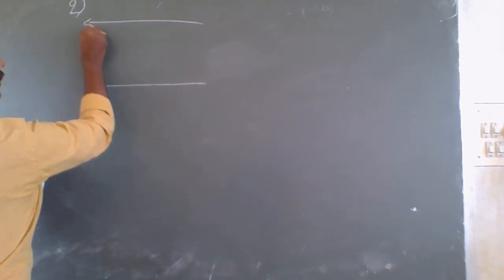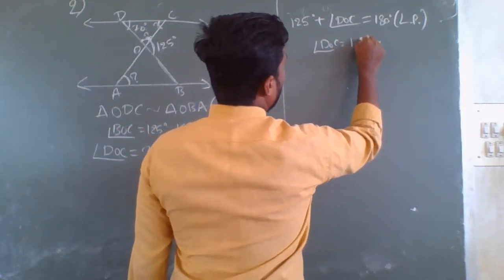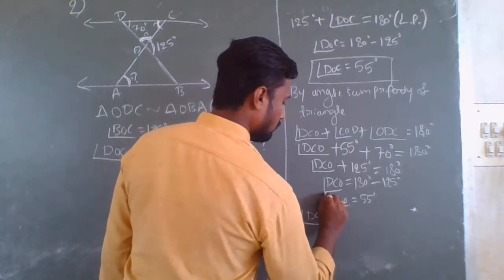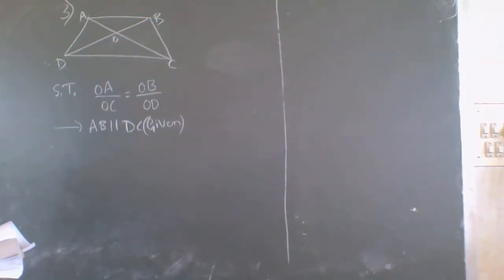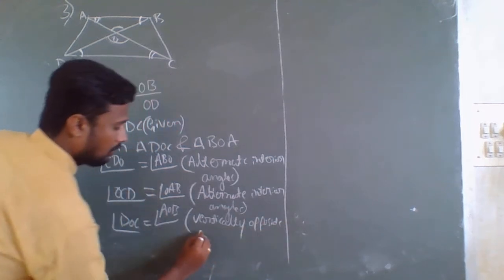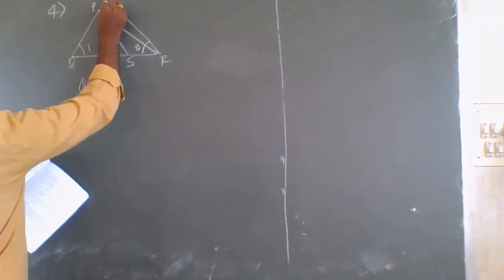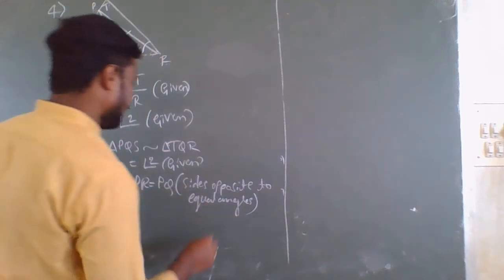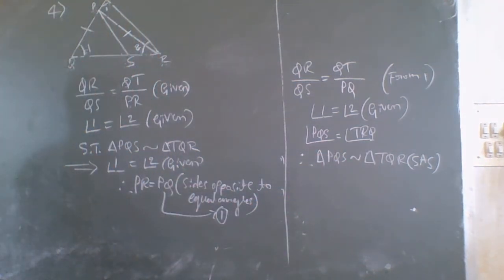CLASS - 10 MATHEMATICS